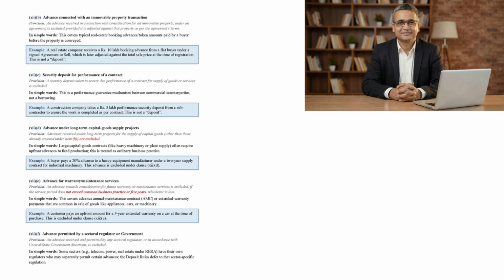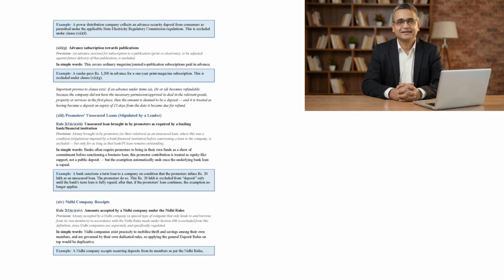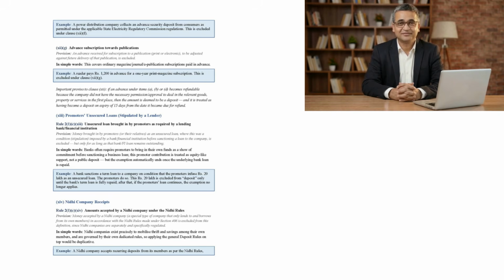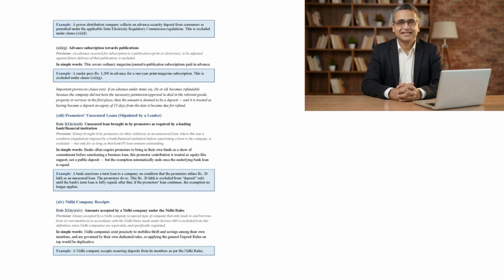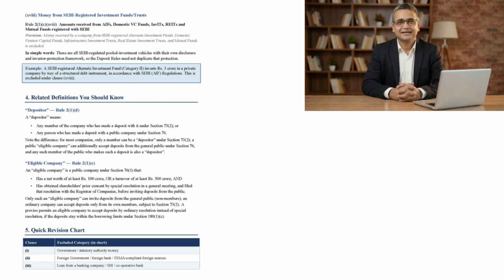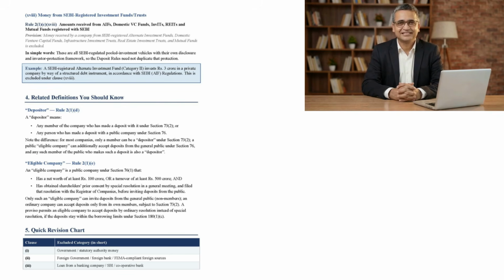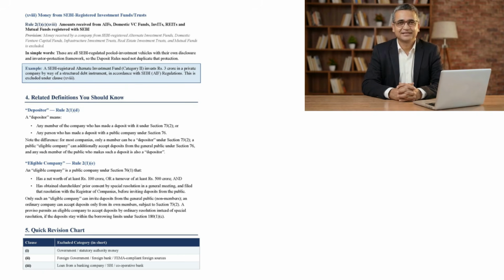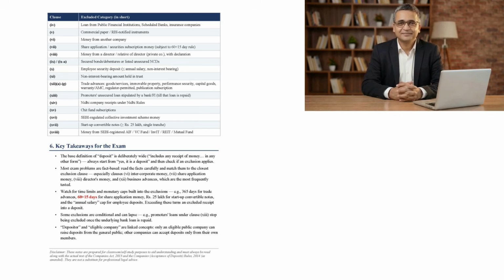Companies Act 2013 Lecture 3 📚 Deposit Exceptions Explained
Can a company receive crores of rupees from customers and still not treat it as a Deposit under the Companies Act, 2013?

In this Lecture 3 of the Companies Act 2013 Masterclass by Corporate and Securities Law Compass, we continue Rule 2(1)(c) of the Companies Acceptance of Deposits Rules, 2014 and cover the remaining Business Advance exclusions under Clause xii.

This lecture explains in a simple manner:
Immovable Property Transactions
Security Deposits for Performance of Contracts
Long Term Capital Goods Projects
Warranty and Maintenance Service Advances
Advances permitted by Sectoral Regulators or Government
Practical Examples
MCQ Tricks
Exam Oriented Concepts
CS Executive Preparation
CS Professional Preparation
Company Law Revision

If you are preparing for CS Executive, CS Professional, CA, CMA, LLB or working as a Company Secretary, this lecture will help you understand one of the most important examination topics under the Companies Act, 2013.

Watch till the end for practical examples and exam traps frequently asked in professional examinations.